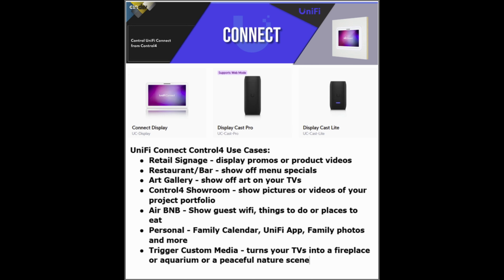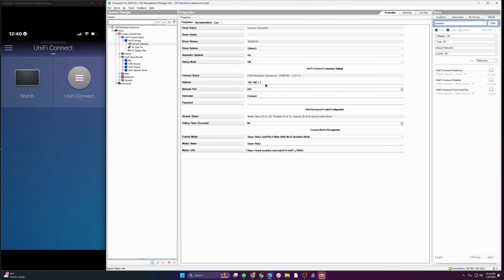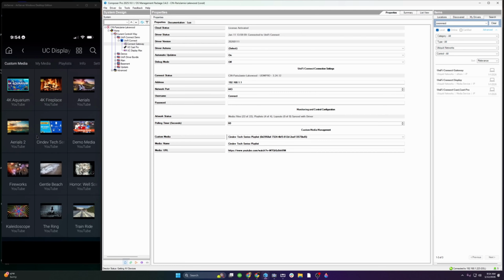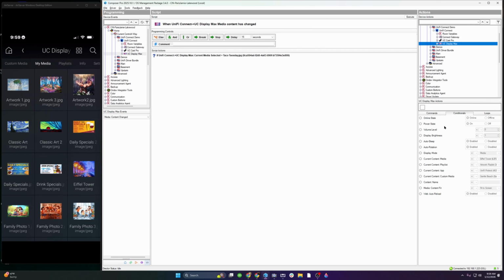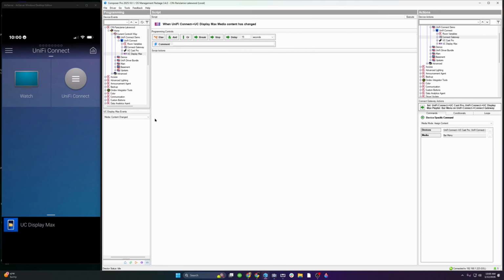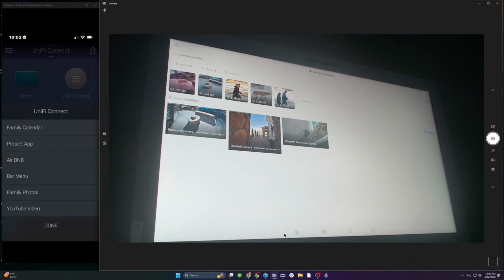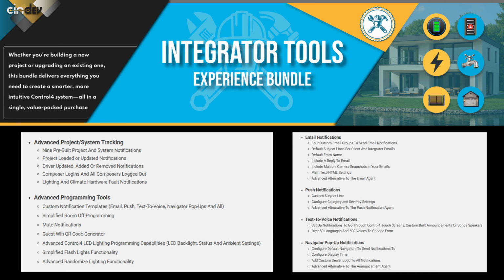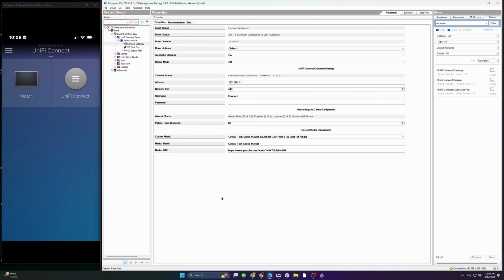UniFi Connect + Control4 Integration | Complete Driver Guide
In this video, we walk through everything you need to know about the UniFi Connect Driver for Control4.

You’ll learn:

How to install and configure the UniFi Connect Driver in Control4

Where to purchase the driver

Real-world use cases for UniFi Connect in Control4 projects

How to program automation and events using the driver

The UniFi Connect Driver allows Control4 systems to integrate with UniFi Connect displays and devices, enabling powerful automation, control, and system feedback inside Control4 projects.

🔗 Purchase the UniFi Connect Driver

💰 Save with Driver Bundles

⏱️ Video Timestamps

0:00 - 0:11 - Intro
0:12 - 0:34 - Where To Buy
0:35 - 1:40 - Control4 Use Cases
1:41 - 2:48 - Driver Setup
2:49 - 3:21 - Custom Media
3”22 - 4:27 - Selecting and Playing Media
4:28 - 6:33 - Programming Options
6:34 - 7:24 - Launching A Custom URL
7:25 - 7:56 - Launching An App
7:57 - 8:34 - Air BNB Use Case
8:35 - 9:44 - Bar/Restaurant Use Case
9:45 - 10:31 - Personal Use Cases
10:32 - 10:55 - Showroom Use Case
10:56 - 11:27 - Conclusion

Control4 Dealers & Integrators

UniFi Installers

Smart Home Professionals

Anyone looking to integrate UniFi Connect with Control4